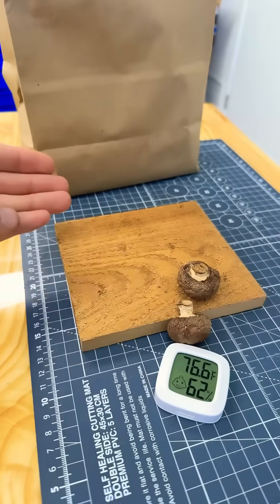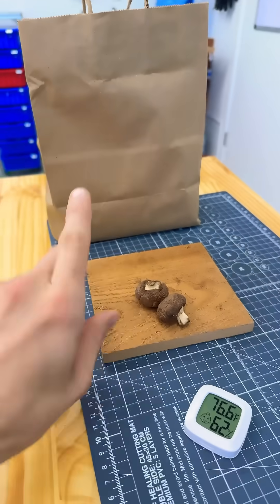never lose a mushroom again 🍄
I added a cedar plank together with my mushrooms and they keep much longer!  The cedar impacts the moisture content: in most cases it can absorb excess moisture that is introduced if you wash the mushrooms.  Reducing moisture keeps mold away, together with the antibacterial properties of cedar.

In this video we're introducing some economics, agriculture, micobiology, and engineering all together with an at-home application.  Sure, it's a suggested method for keeping mushrooms fresh but I hope you can re-apply the same fundamentals to help yourself in many more ways.